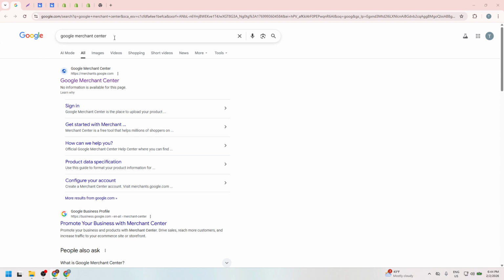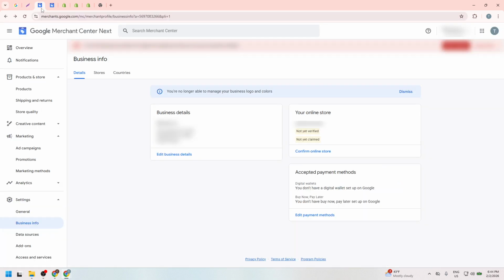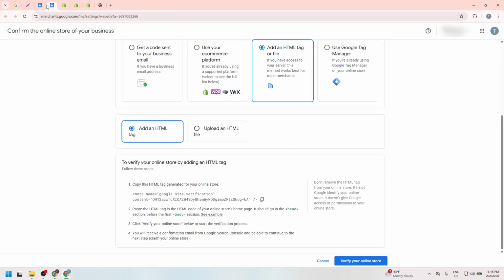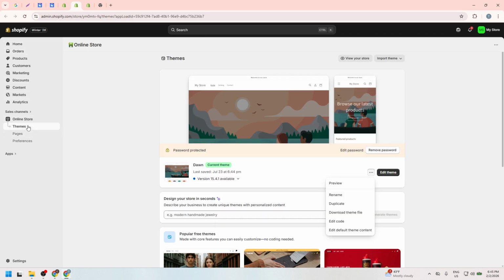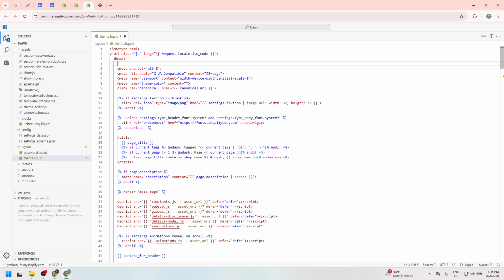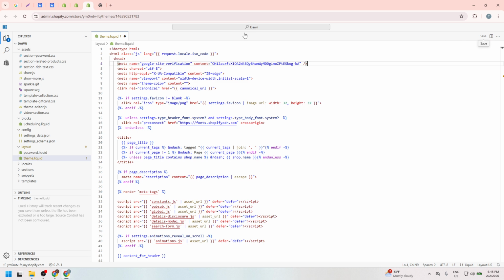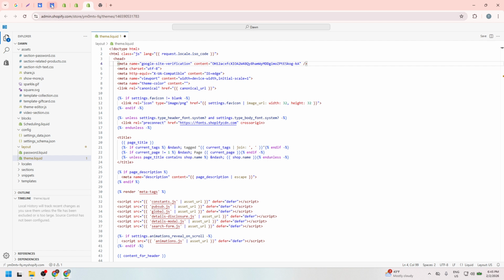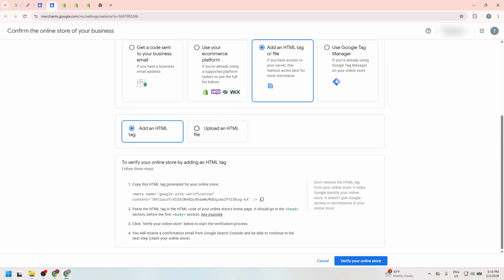How to Verify Shopify Domain in Google Merchant Center [2026 Full Guide]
How to Verify Shopify Domain in Google Merchant Center

In this video, we show you exactly how to verify Shopify domain in Google Merchant Center to ensure your products are eligible for Shopping ads and organic listings. This is a comprehensive guide on how to integrate Shopify with Google Merchant Center by establishing a secure and recognized connection between your storefront and Google's retail platform.

Focusing on the value of automation and data syncing ensures that your product feed remains accurate and active. Establishing ownership is a fundamental step in the verification process, as it allows for the correct mapping of fields and the authorization of permissions necessary for Google to crawl your site effectively and display your inventory to potential customers.

Technical Specs:
Software: Shopify & Google Merchant Center; Feature: Integrations & API.